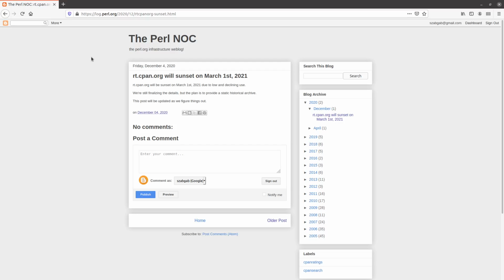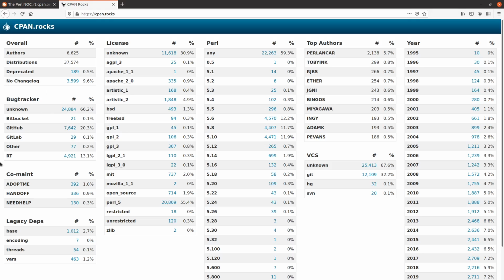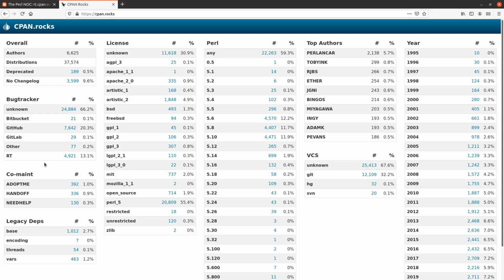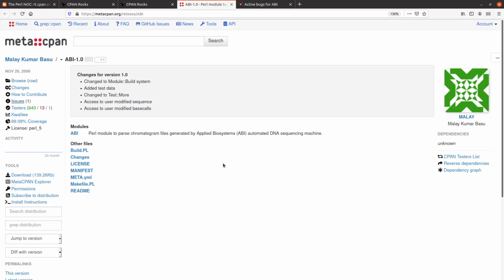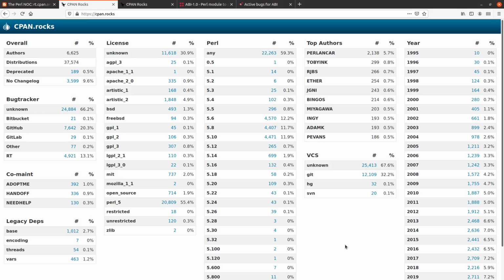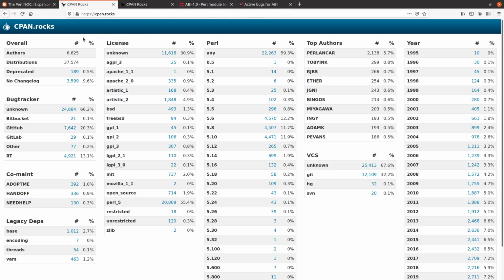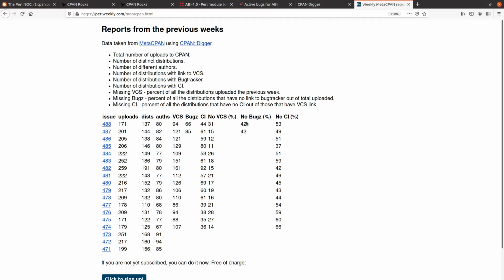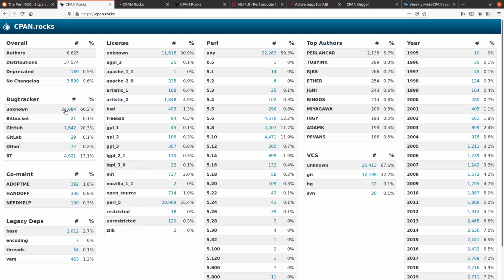RT CPAN is closing